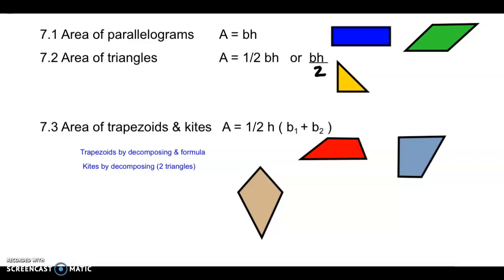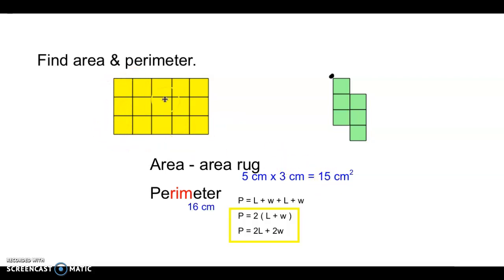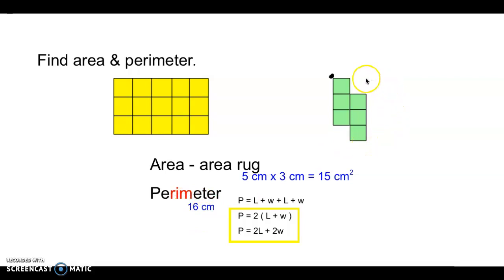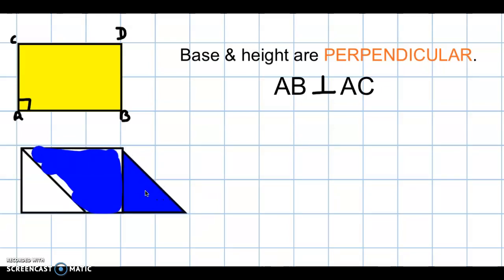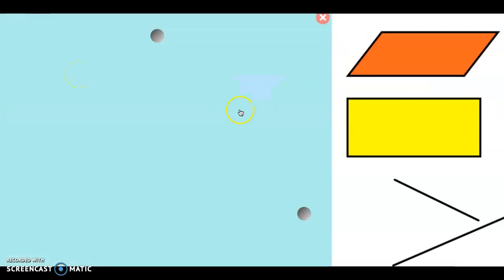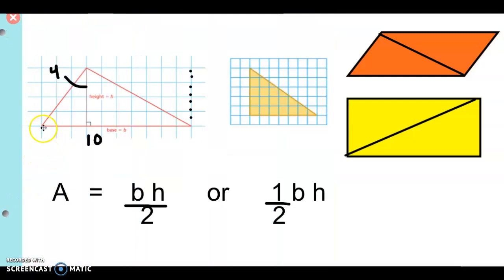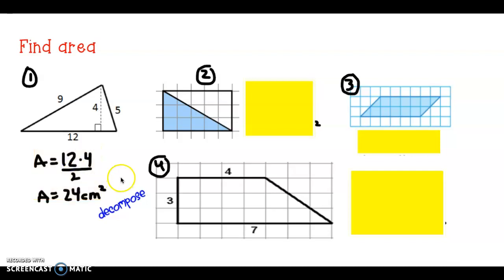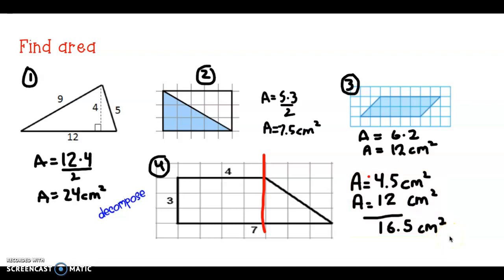REMOTE 1: Geom 7.1-7.2